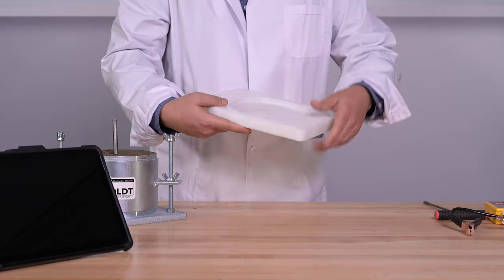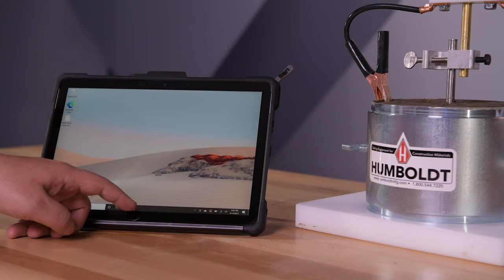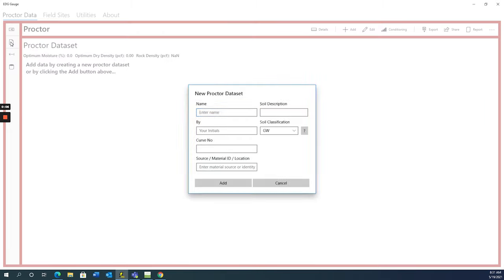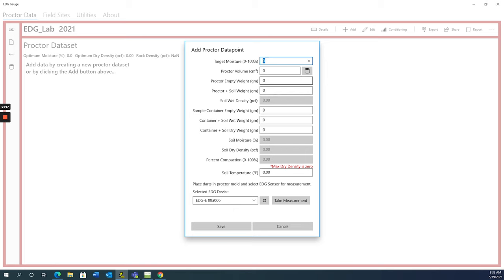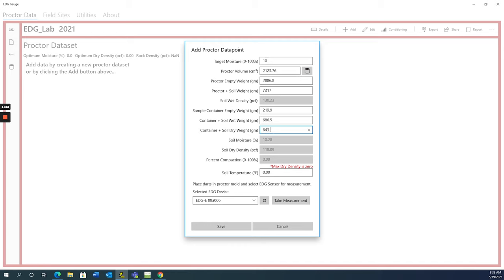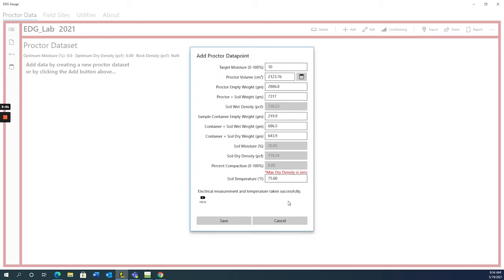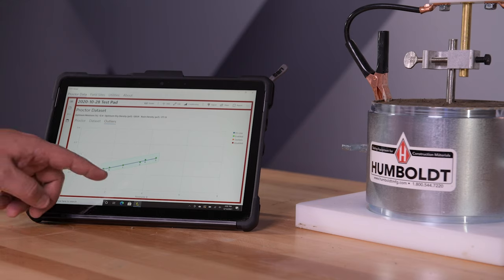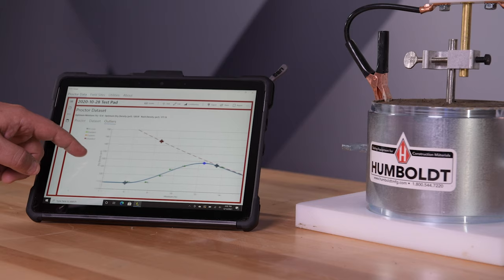Humboldt's EDGE Lab Unit Video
Humboldt's EDGe lab unit provides you with the tools to take readings directly from Proctor molds while performing a six-inch diameter Proctor tests.